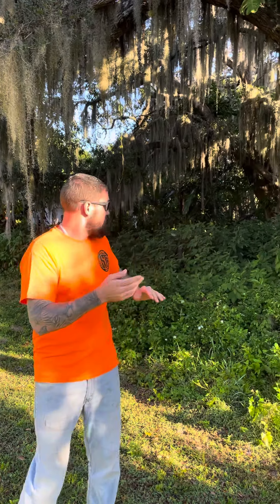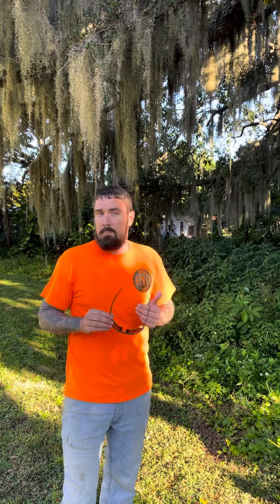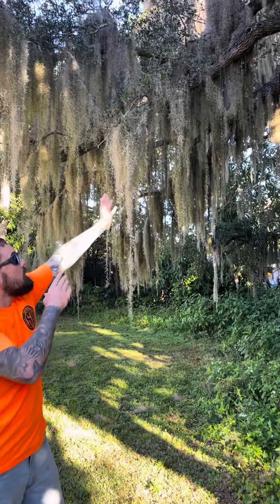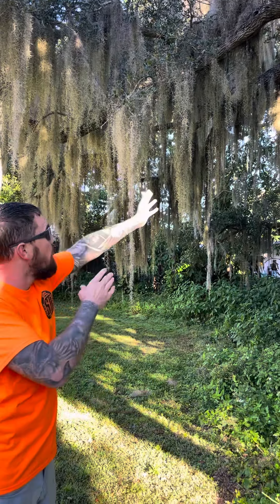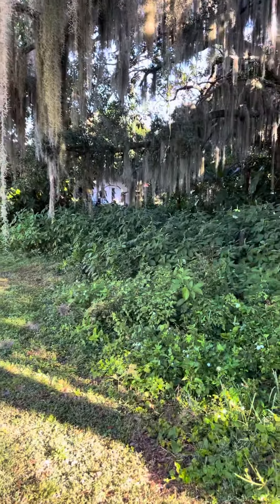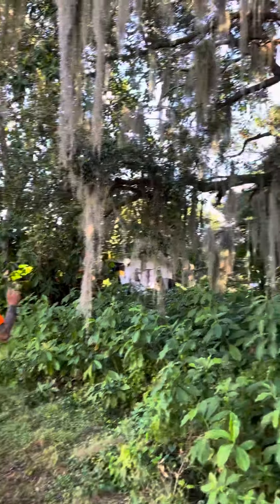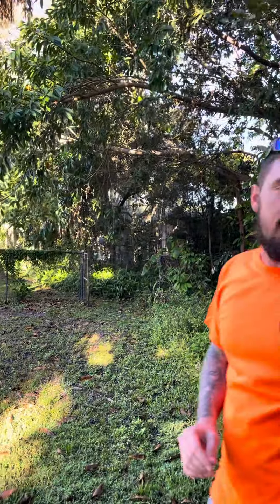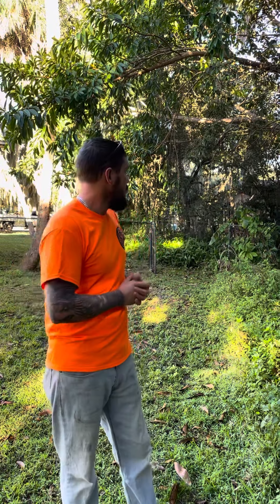Forestry Mulching Walk Through #1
Doing a before walkthrough demo for videos I make for my business. Great way to explain to customers what you can do on their property. 2022 is our year!